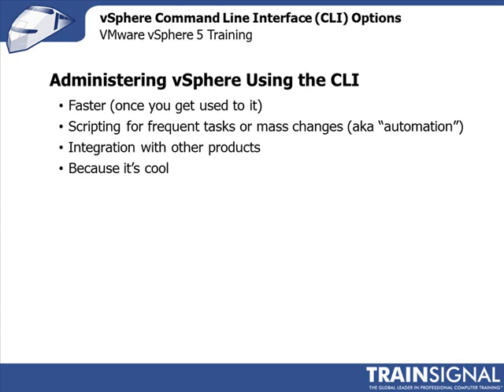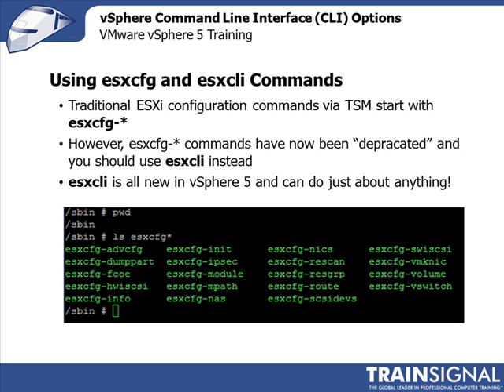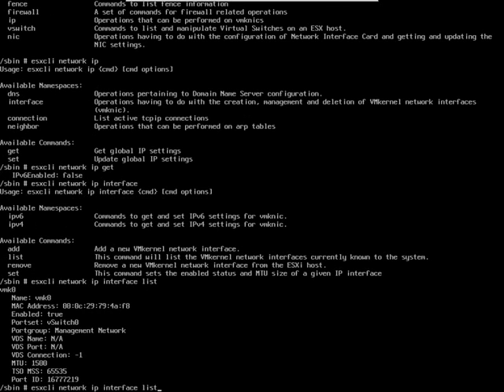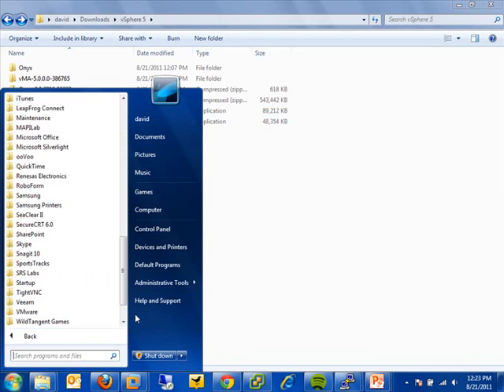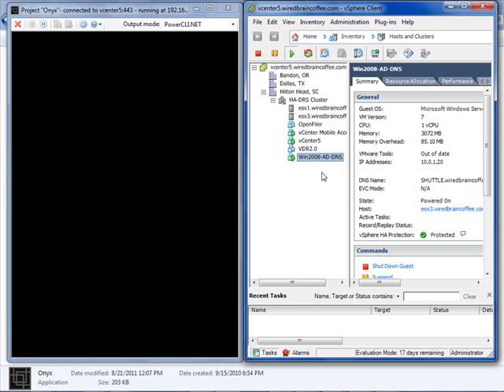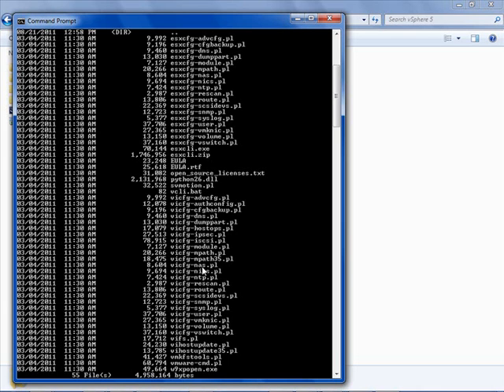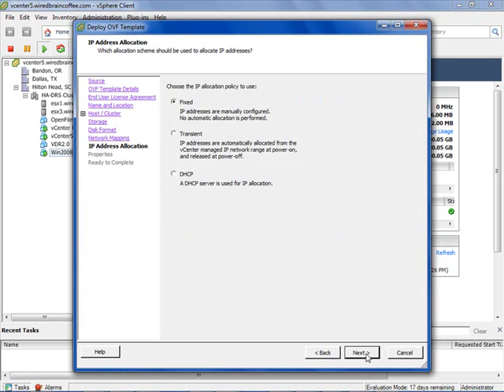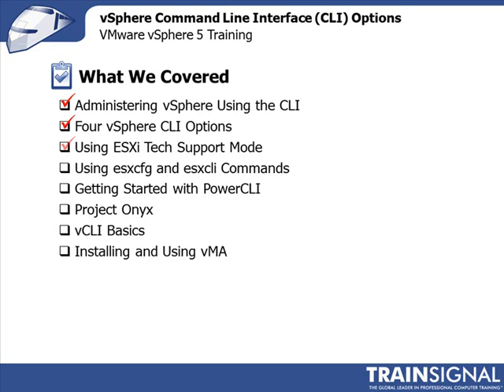Lesson 27 vSphere Command Line Interface CLI Options